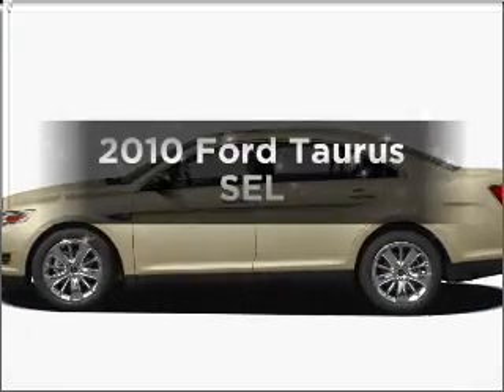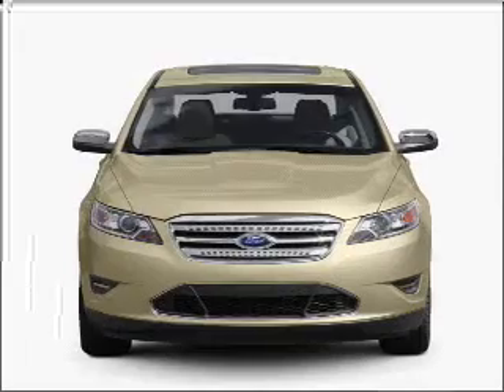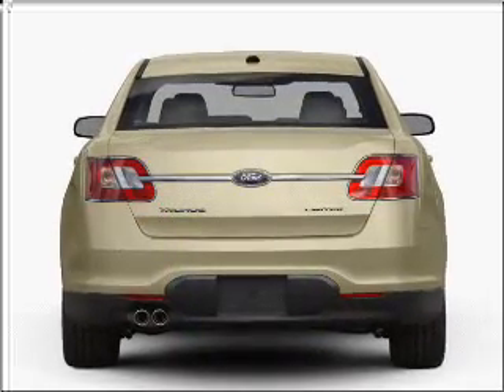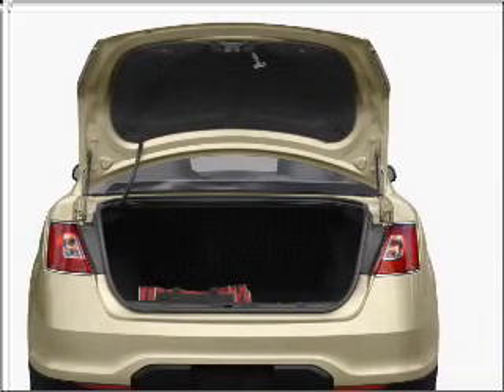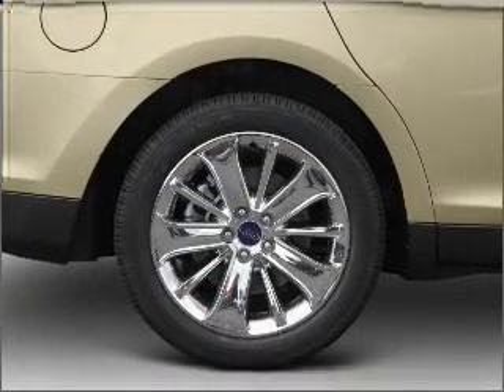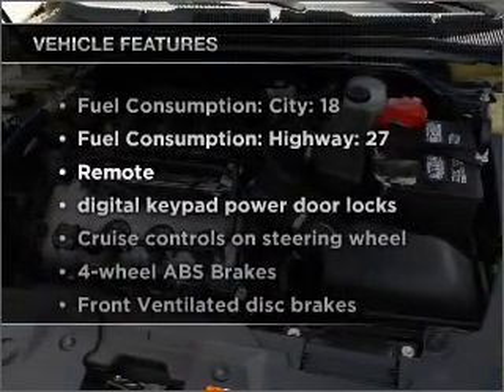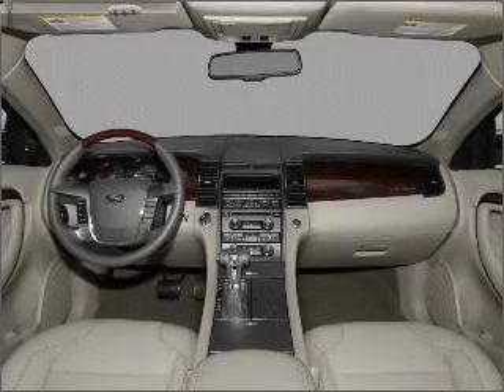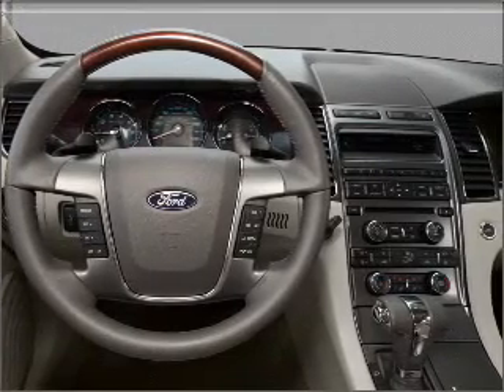2010 Ford Taurus - Colorado Springs CO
Year: 2010
Make: Ford
Model: Taurus
Trim: SEL
Engine: 3.5 liter 6 cylinder 24 valve
Transmission: 6-Speed Automatic
Color: White Suede
Mileage: 157
Address:
1212 Motor City D